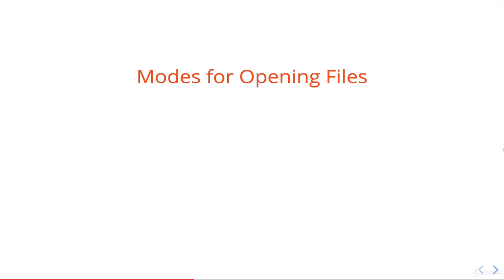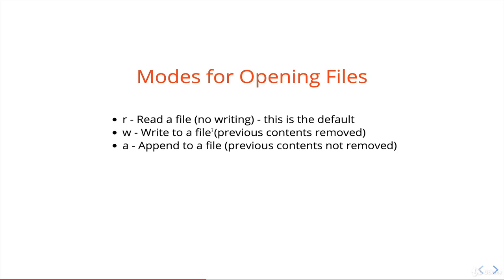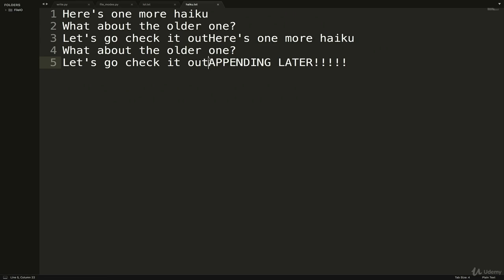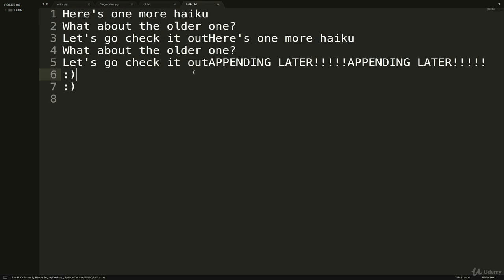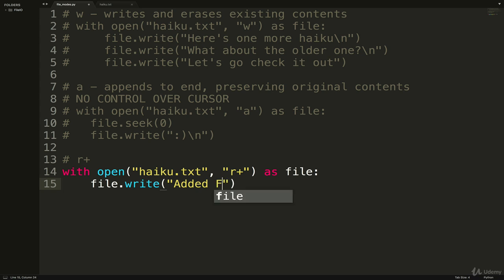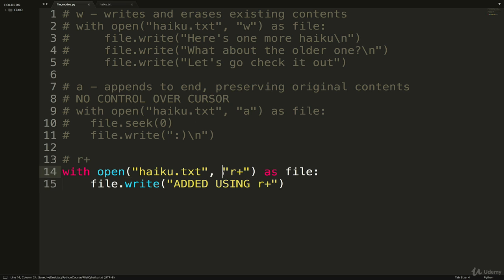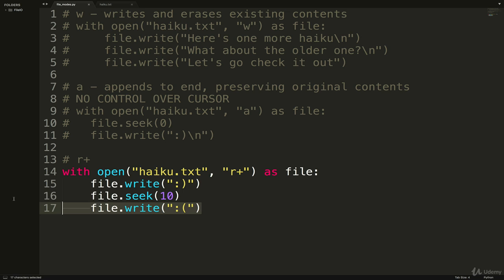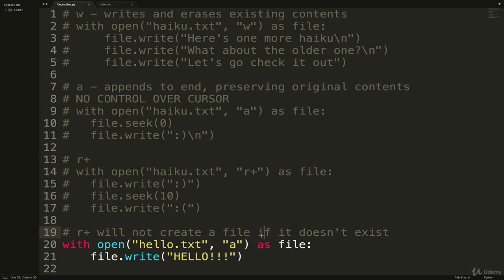File Modes in Python 3 Coding for Kids Python: Learn to Code with 50 Awesome Games and Activities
Welcome to the Coding for Kids: Python: Learn to Code with 50 Awesome Games and Activities

In this video, we will learn File Modes in Python 3

This course is a unique experience on Youtube. There are dozens of existing Python courses you can choose from, but this course is the only one that has nearly 200 interactive challenges you can complete right here in your browser. I didn't just tack on a couple of exercises at the end; this course is fully built around the coding exercises.   This course is all about getting you writing code ASAP, rather than sitting back watching a bunch of videos.

In development, I referred to this course as a hybrid between a typical Youtube course and an interactive Codecademy-style course.  You get over 25 hours of in-depth videos and my dumb jokes along with meticulously created exercises and quizzes to test your knowledge as you go.

Many of the older Python courses still focus on Python 2.  This course is all about writing the most modern, up-to-date Python code, so Python 3 was the obvious choice.  The course covers all the latest additions and changes to the Python language.  The course also places a large emphasis on thinking like a Python developer, and writing code the "Pythonic" way.

As for the curriculum, This course teaches all the key topics covered by other Python courses, but also covers more advanced topics like web scraping, crawling, and testing, just to name a few.  Please feel free to explore the curriculum and watch some of the free preview videos!

Python is consistently ranked in either first or second place as the most in-demand programming languages across the job market.  It has applications in data science, machine learning, web development, self-driving cars, automation, and many many other disciplines.  There has never been a better time to learn it!

Learn all the coding fundamentals in Python!
Work through nearly 200 exercises and quizzes!
Learn about all of the latest features in Python 3.6
Use Python to create an automated web crawler and scraper
Make complex HTTP requests to APIs using Python
Master the quirks of Python style and conventions
Really Really Understand Object-Oriented Programming OOP in Python
Learn testing and TDD (Test Driven Development) with Python
Write your own Decorators and higher-order functions
Write your own Generators and other Iterators
Confidently work with Lambdas!
Master tricky topics like Multiple Inheritance and Polymorphism
Build games with Python
Build larger projects that span across multiple files
Work with all the Python data structures: lists, dictionaries, sets, tuples, and more!
Become an expert at list and dictionary comprehensions
Master built-in python functions like zip and filter
Handle errors and debug code
Write your own custom modules
Work with files, including CSV

Requirements
A computer! We've got you covered whether you have a Mac or a PC.
Prepare to write thousands of lines of python exercises!
No previous experience with Python or coding is required.

Coding for Kids: Python: Learn to Code with 50 Awesome Games and Activities
File Modes in Python 3
pycharm community edition
ascii table
cpickle python 3
monty python opener 3 letters
python 2 to 3 converter
monty python opener
udemy
python 3 print without newline
learn python 3 free
python3
arab crossword clue
pypi
install jupyter notebook
in python 3
install python 3
install python
python list
python 3 list
python3
pip
python code
python 3 print
python print
python 2 to 3
pip install python 3
install pip
pip install
python install pip
python 3 windows
python 3 mac
how to install python 3
python version
python 3 download
python download
python dictionary
python 3 dictionary
JavaFX
Angular
Sorting algorithm
Tech With Tim
Hiroshima Airport
Docker
Stack
Penetration test
Prime number
Tableau Software
Tableau Software
Analytics
Go
Certification
React
MATLAB
Data structure
Cobra
JavaScript
C++
Engineer
Structure
Machine